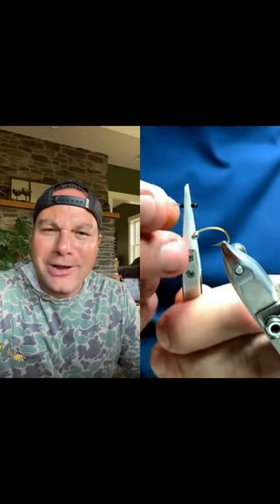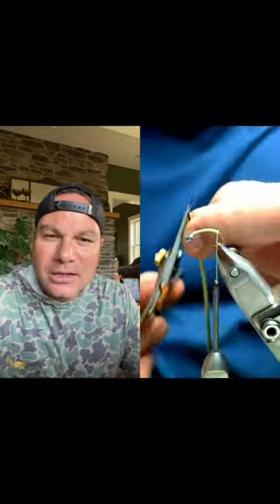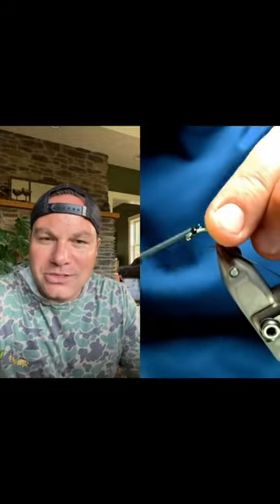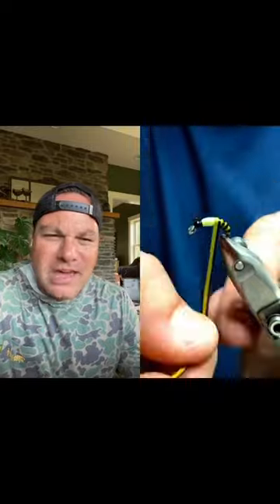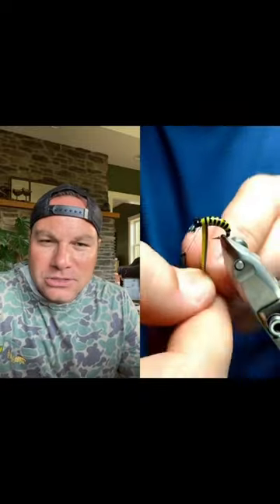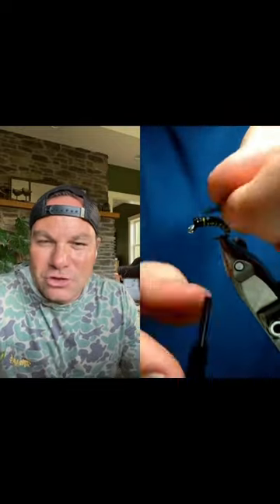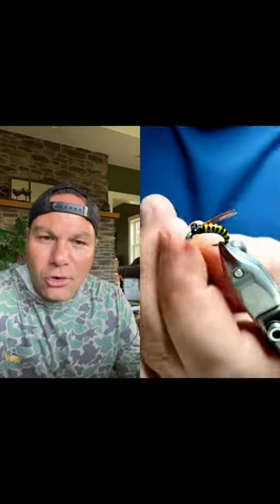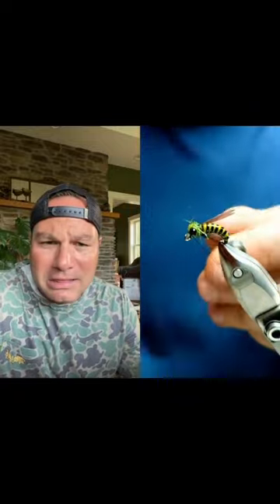Bumblebee 🐝 Fly Tying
Bumblebee...gotta burn those eyes!